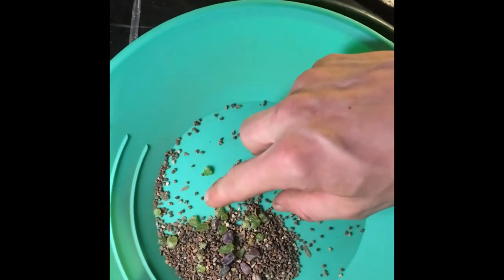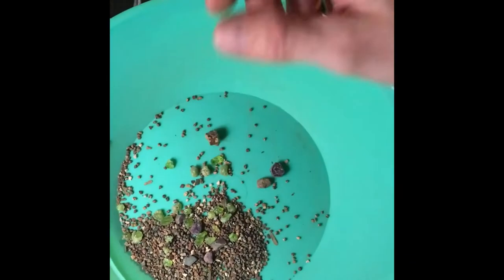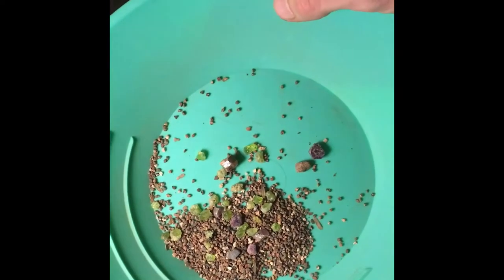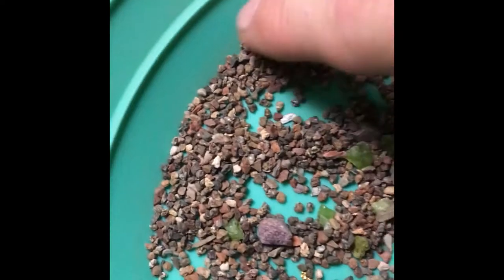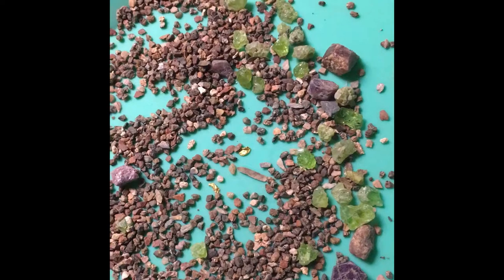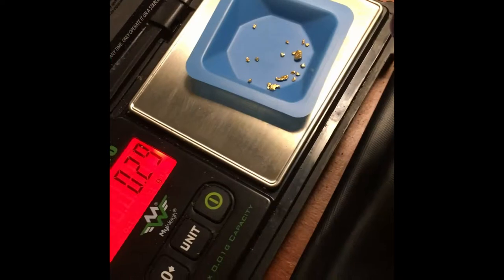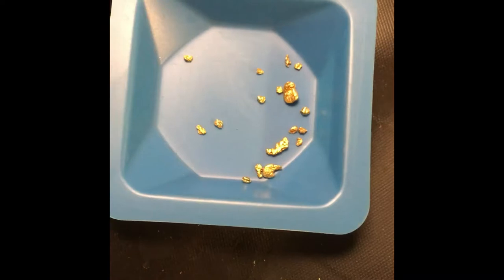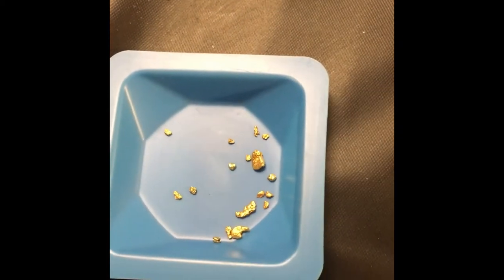Lynch Mining - Gizmos Gold and Gem (Rev.2) Lots of gems and nice gold!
Hey and welcome to the Channel!
Send message if you have any suggestions, ideas, things to review, etc.

This is...

Lynch mining! Gizmos Gold & Gem (review #2)
or on ebay? Cost = 22.50(on sale)USD (Reg 35.00)
Shipping = 33.00 USD or 68.00 for multiple items
Gold Recovered = 0.29grams or $10.40 @20k
approx ROI = 42%

ROI = 5/10
Shipping = 5/10 - Only giving a low rating this time because the time it took to get shipped out... once it was shipped it was ok.
Packaging = 10/10
Enjoyment = 9/10
Overall = 7/10

Like usual lynch, fine and concrated. Pretty much just use a classifier for the gems. Good Lynch paydirt and is always nice shiny gold! :) Always best to buy on sale!